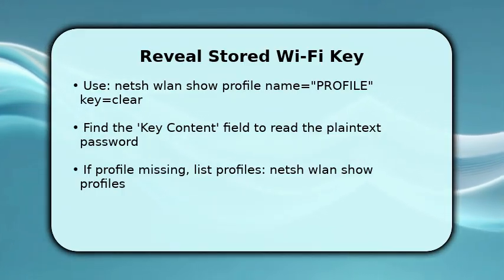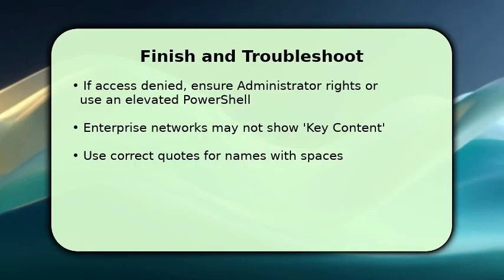How to Find the Wifi Password Using Cmd in Windows - Step by Step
Learn the step-by extricate your WiFi password on Windows using Command Prompt with this detailed guide. Discover how to navigate system files and use specific commands for easy access.

WiFi Password,

.NET,